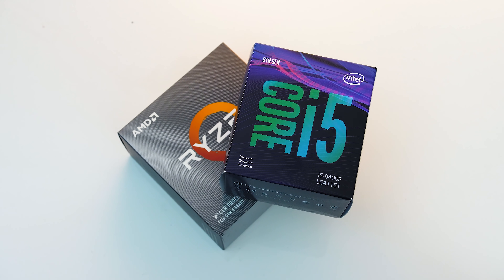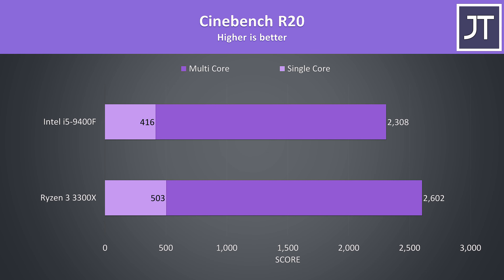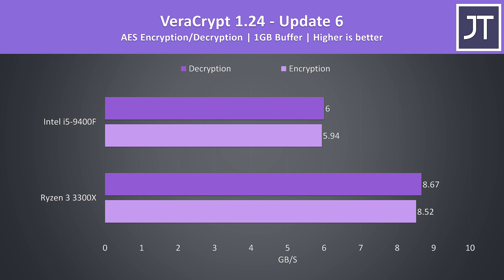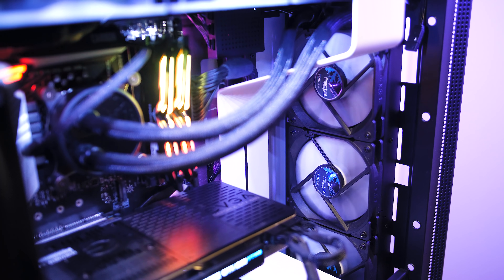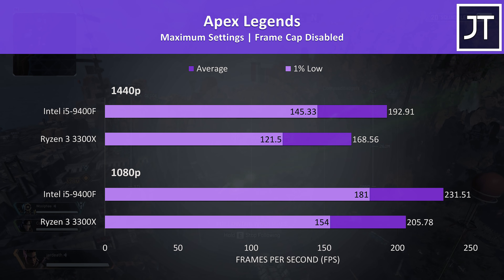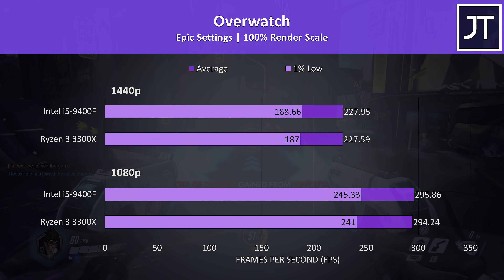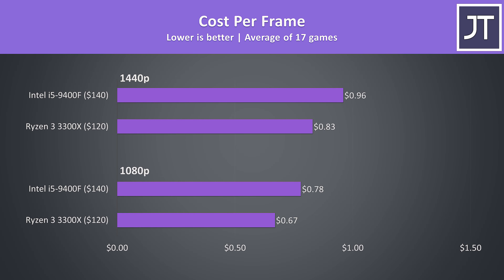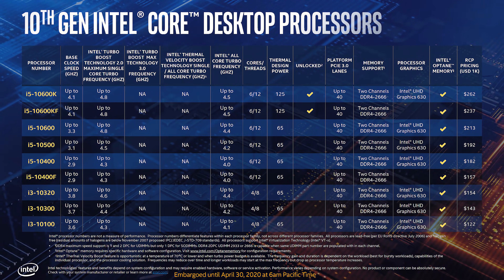AMD Ryzen 3 3300X vs Intel i5-9400F - Budget CPU Comparison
How does AMD’s new Ryzen 3 3300X CPU compare against Intel’s i5-9400F? I’ve benchmarked games at 1080p and 1440p resolutions to show you the gaming differences, both at stock settings and while overclocked.

I’ve also tested a number of other applications including rendering and video editing software suites like Adobe Premiere and Photoshop. We’ll also compare temperatures and power draw to help you decide which CPU is worth it for the money.

*** Check US Pricing ***
AMD Ryzen 3 3300X
Intel i5-9400F

*** Check UK Pricing ***
Intel i5-9400F

Test PC Components:
Silicon Power 1TB NVMe M.2 SSD
MSI MEG Z390 ACE Motherboard
Gigabyte Aorus RTX 2080 Ti

0:00 Intro
0:13 Spec Differences
0:59 Test System Info
2:06 Application Benchmarks
7:07 Game benchmarks
12:15 Gaming Summary
13:09 Cost Per Frame
13:46 Conclusion